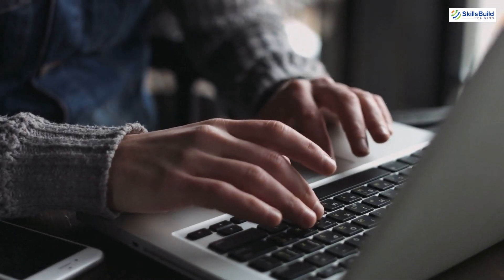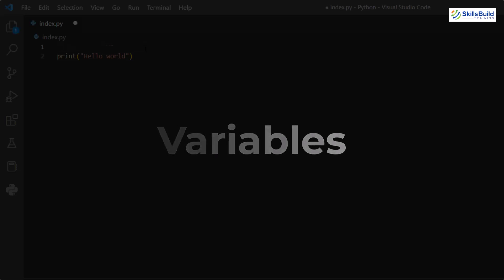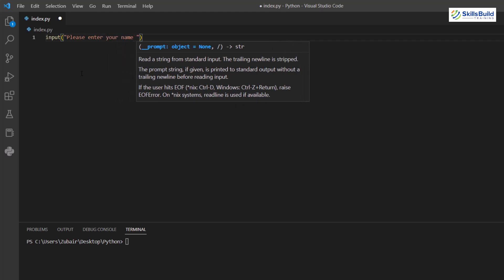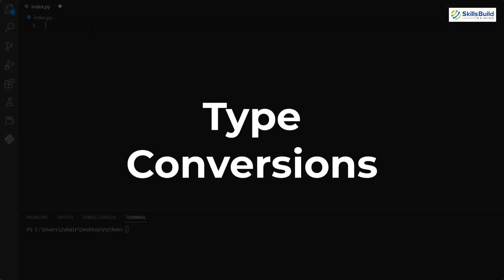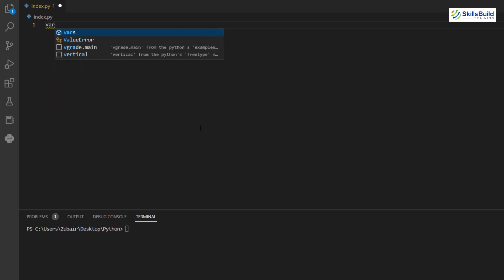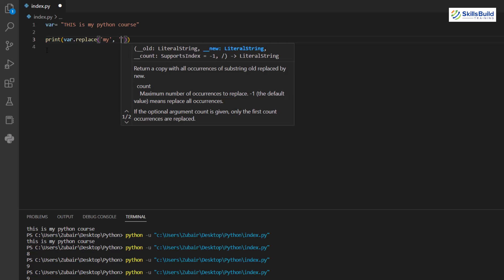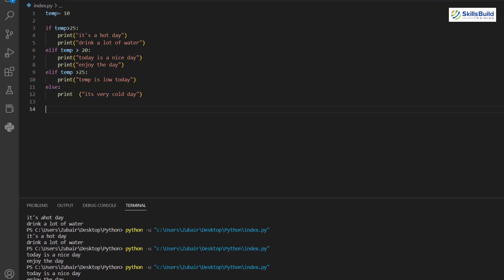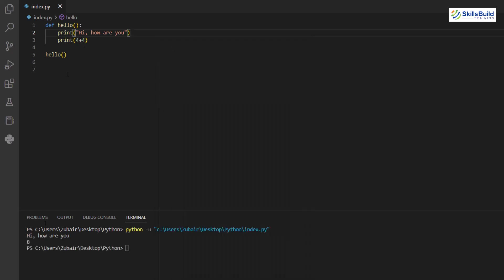🔥 Python For Absolute Beginners - Zero To Hero In 1 Hour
In this one hour course I will introduce you to all of the core concepts in Python.

Follow along as I show  you, in a beginner-friendly way, how to use Python in just one hour.

⏰Timestamps⏰

00:00 Intro
01:18 Python and IDE Installation
05:49 Hello World Program
07:12 Variables
10:29 Data Types
12:45 Input Methods
17:45 Type Conversion
22:34 Operators
27:55 Strings
33:15 Tuples
35:33 If Else Statement
41:50 Loops
44:48 Functions
47:31 Math Function
50:22 Lambda Function
52:25 Dictionries
54:25 Operator Precedence
57:29 Comparison and Logical Operators
01:02:01 Outro